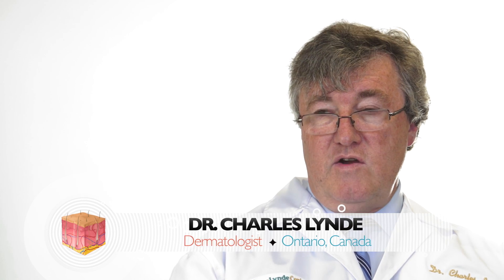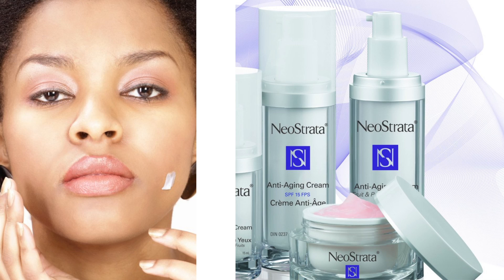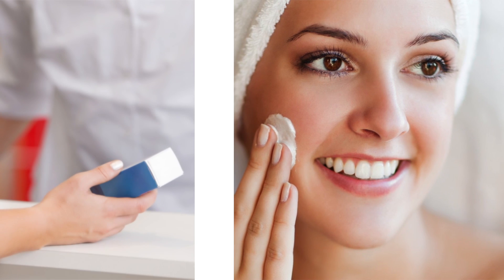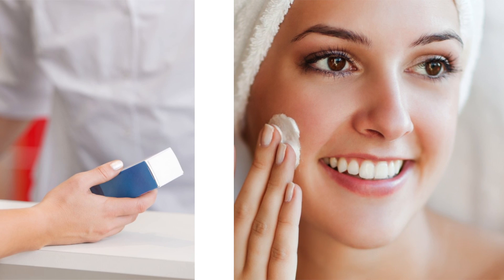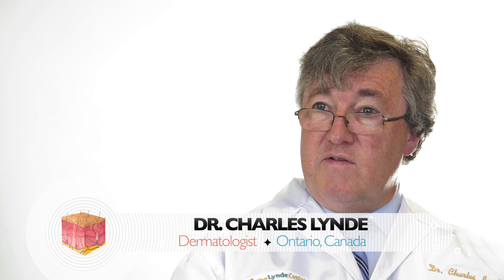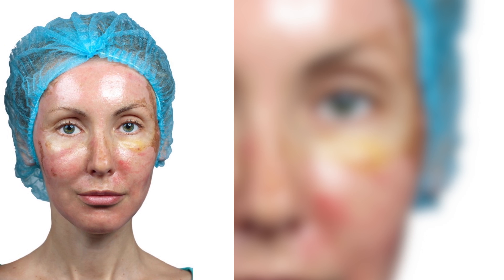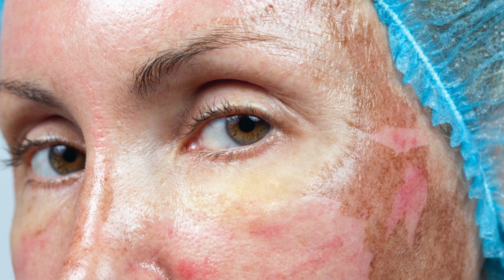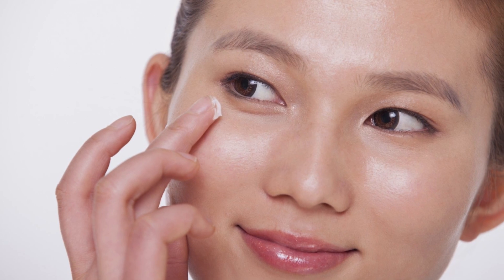Cosmeceutical Exfoliants & Glycolic Renewal Line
Practicing dermatologist Dr. Charles Lynde explains the role of OTC exfoliation products in skincare. Dr. Lynde explains the long history of exfoliants, and current skincare products that leverages this mechanism.